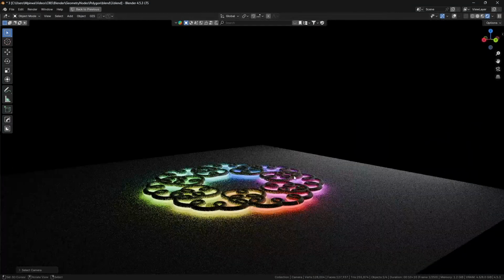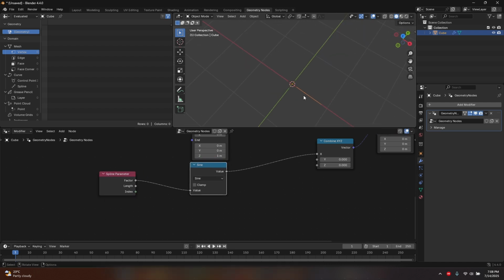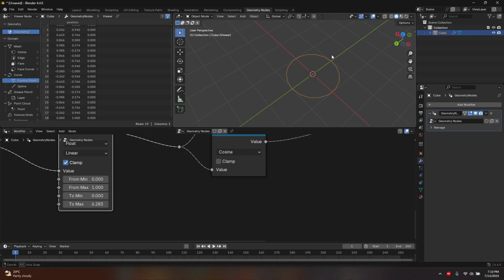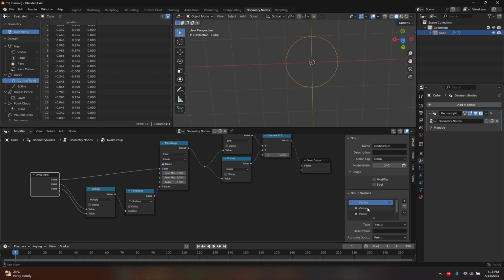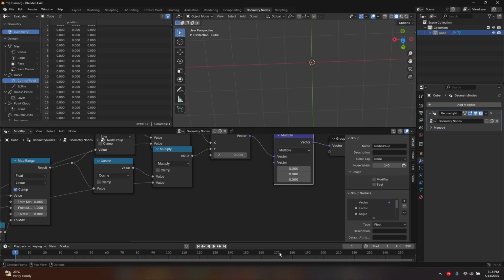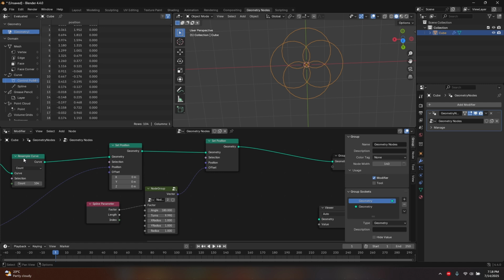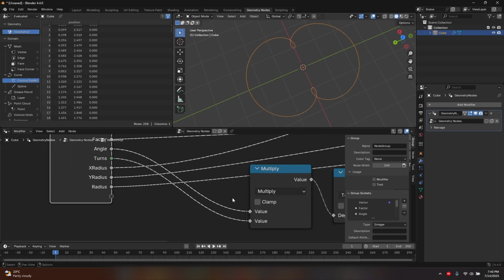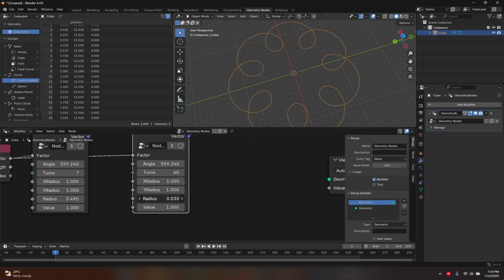Create Complex Patterns Fast with Blender Geometry Nodes